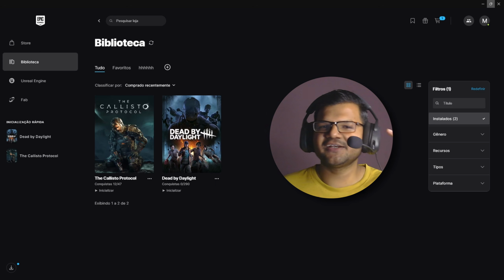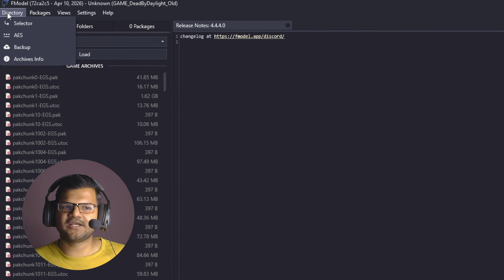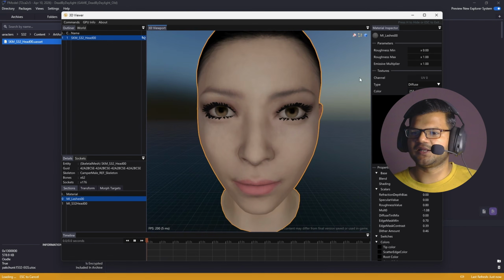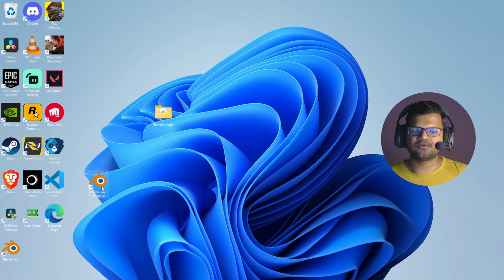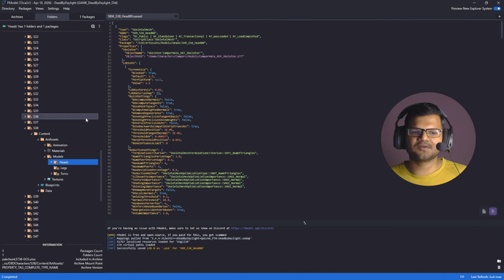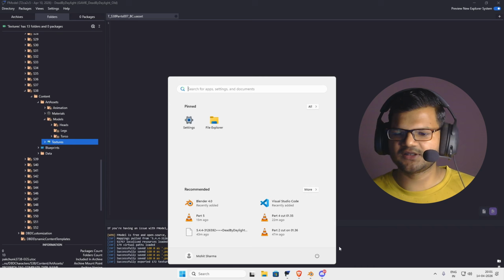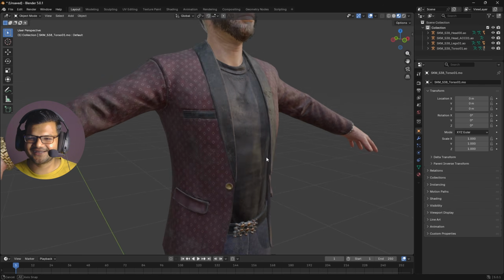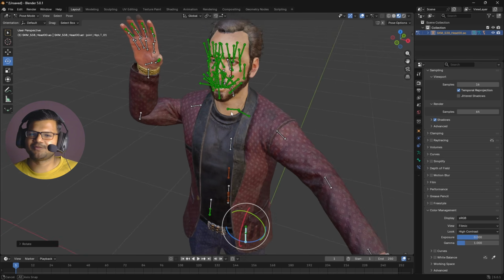How to Extract Dead By Daylight Models into Blender (Outdated)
In this video I will tell you How to extract dead by daylight models into blender. I will also tell how to texture those models with one click. This video also contains complete setup of f model with game model locations so you can understand F Model working better. Enjoy the video.

Chapters:-

00:00 Intro
00:21 How to Download F Model
00:47 F Model Setup for Old Users
01:01 F Model Setup for New Users
02:29 Finding AES Key and Mappings
04:41 Model Location and Code names
05:32 Meshes Locations
07:31 Plugins Required
07:53 Correct Blender Version
08:56 How to install plugin
10:15 F Model Export Settings
10:52 Exporting Models
12:45 Exporting Textures
13:18 Importing Models in Blender
14:58 Setting UP Auto Texture
17:06 How to Pose Models